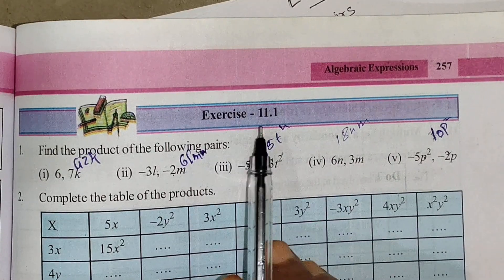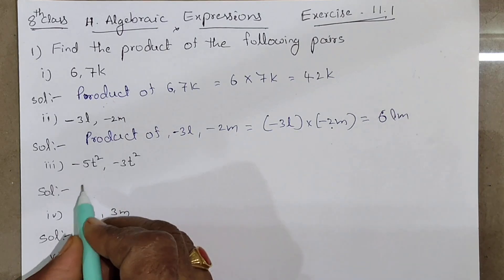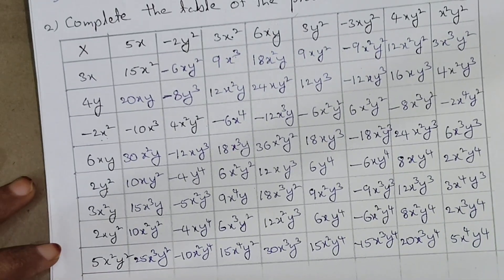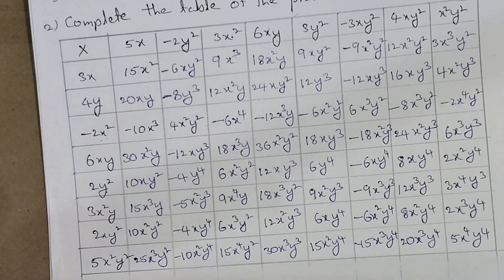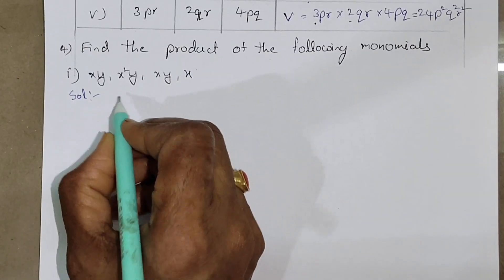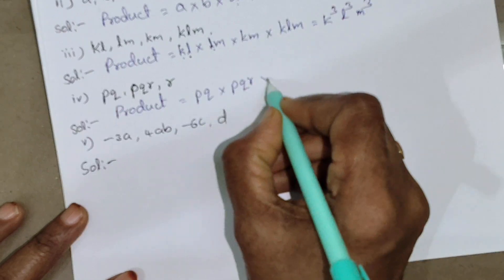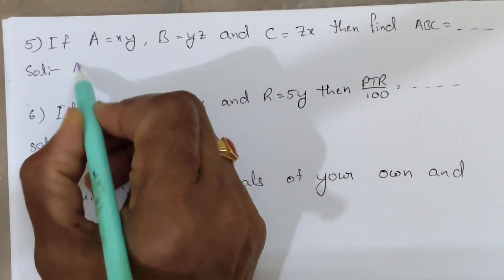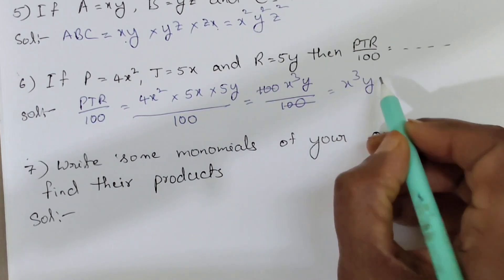8th exercise 11.1/8thClass Maths exercise 11.1/8th maths chapter 11, exercise.1/8th class maths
8th exercise 11.1/8thClass Maths exercise 11.1/8th maths chapter 11, exercise.1/8th class maths
8th exercise 11.1/8thClass Maths exercise 11.1/8th maths chapter 11, exercise.1/8th class maths
8thClass Maths 11.Algebraic Expressions, exercise.1